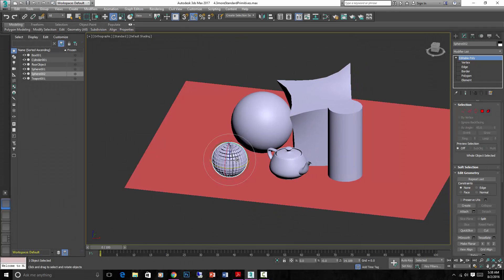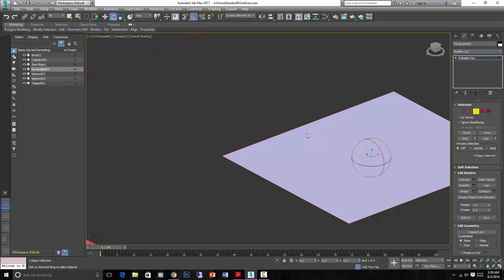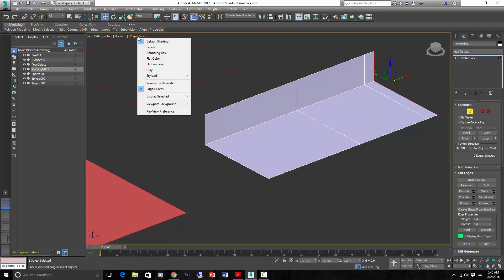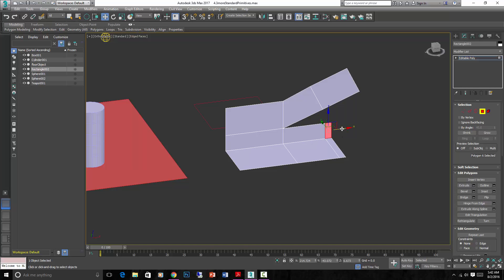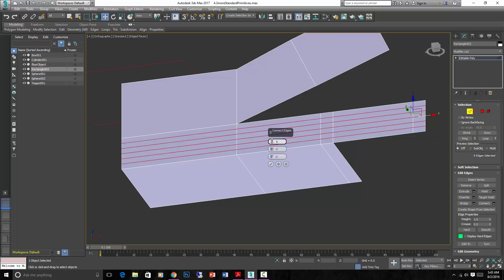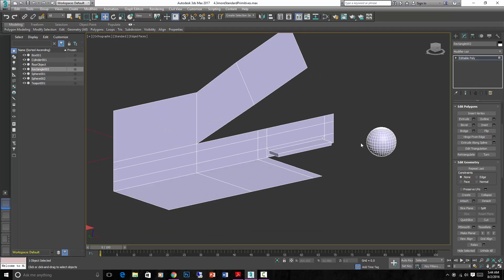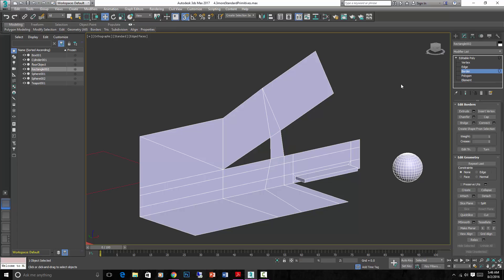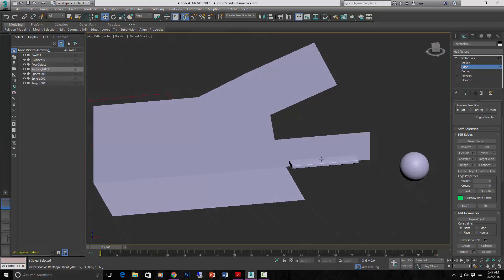3ds Max: Basic Poly Modelling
This is one lecture from a larger course that is a beginner course for aspiring 3ds Max artists.  You can find out more about the entire course

In this video you will see how to take a basic rectangle and start turning it into a more complex object.  You will learn how to create new geometry by dragging open edges, other tools such as inset, cut, extrude, and more.  This is a good primer for some of the basic techniques behind 3d modelling with polygons in 3ds Max.  This is a beginner level video.

You see this and more videos, including more advanced ones,